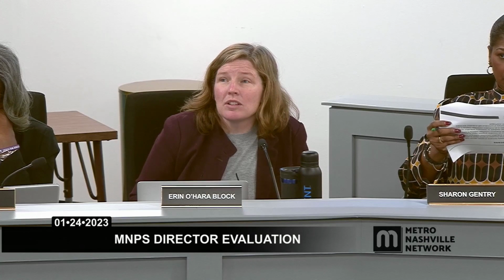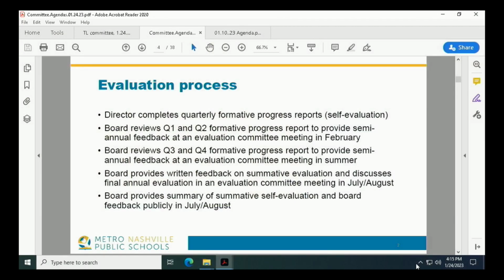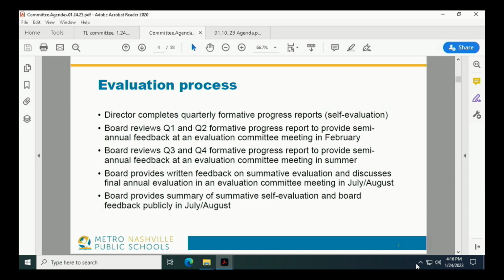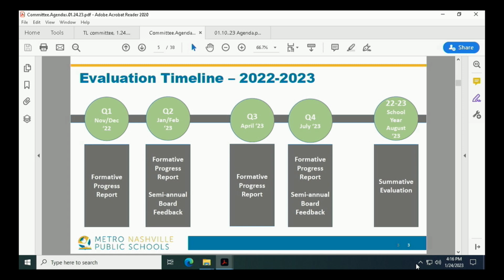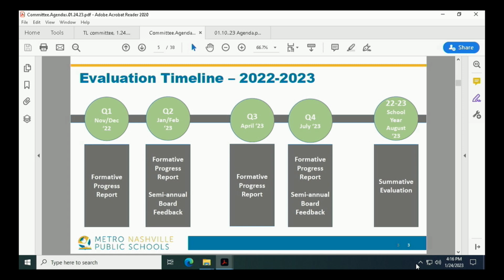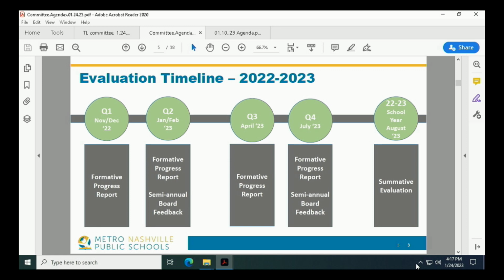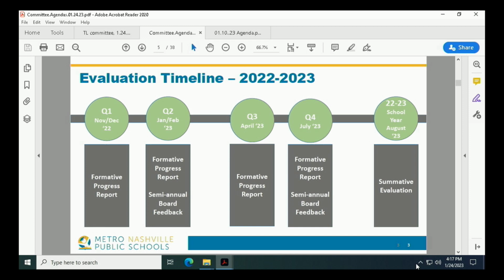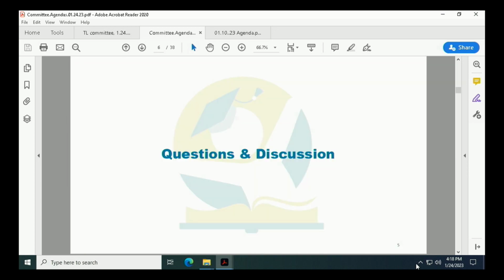01/24/23 MNPS Director Evaluation Committee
Coverage of a meeting of a MNPS Director Evaluation Committee Meeting held on January 24, 2023